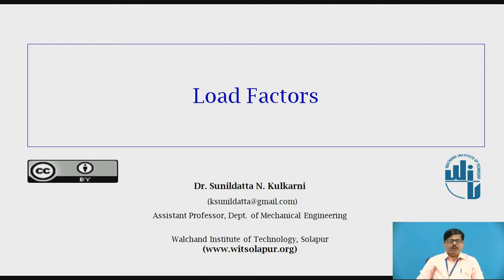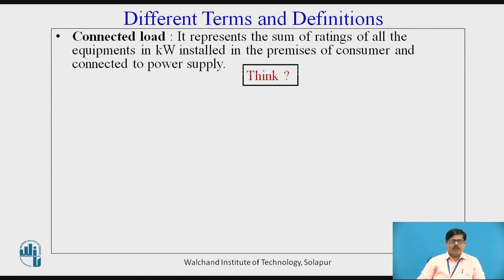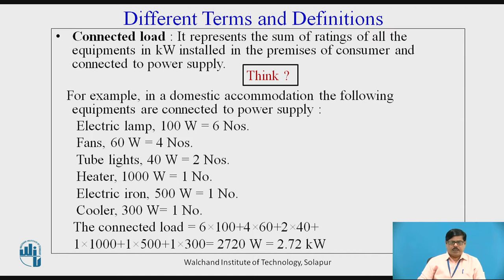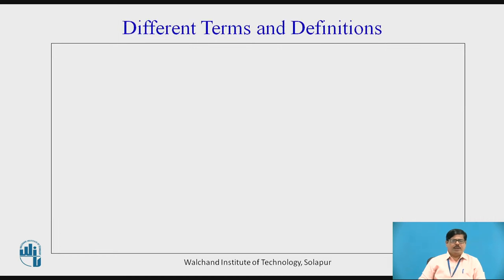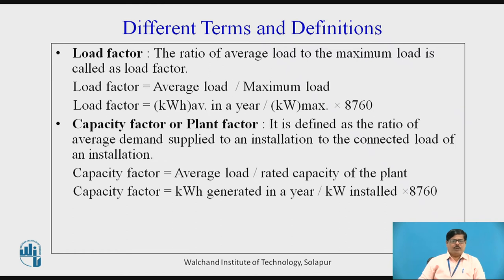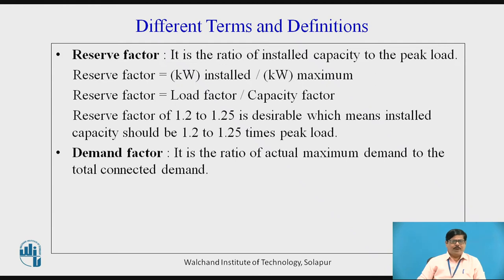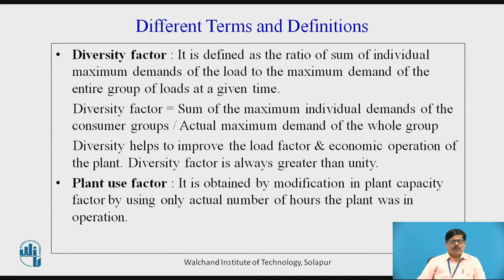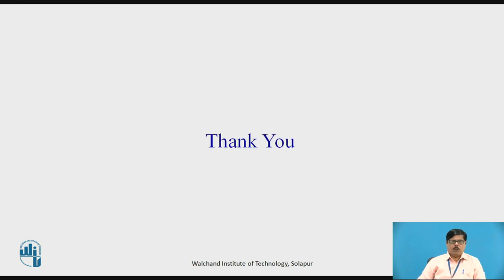Load Factors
Dr.Sunildatta N. Kulkarni
Assistant Professor,